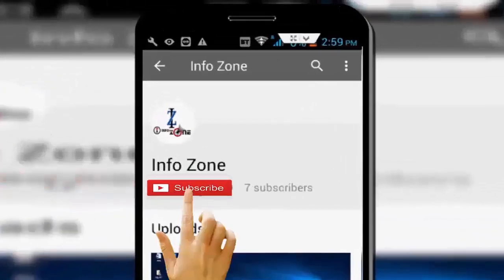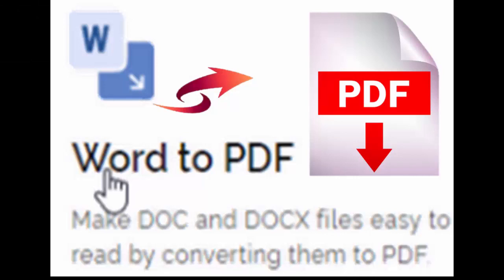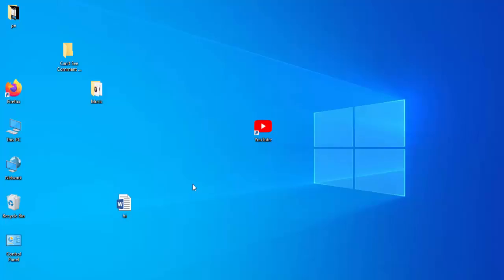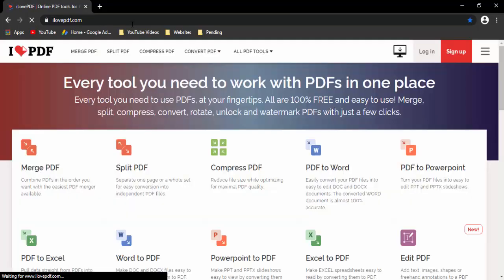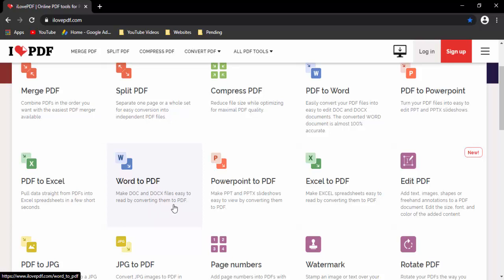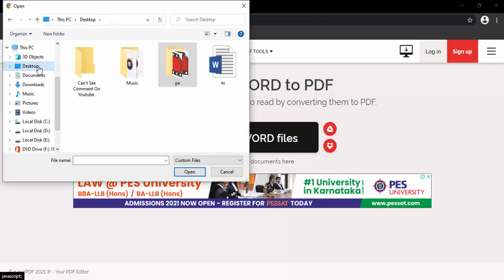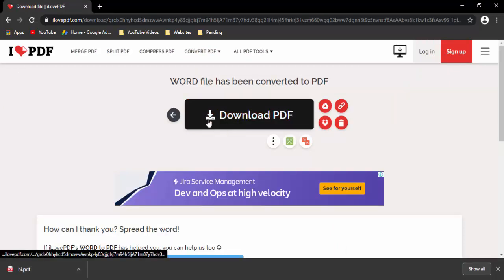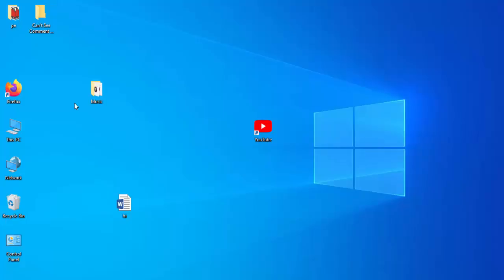How To Convert MS Word To PDF (Easily)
In this tutorial i will show you, How To Convert MS Word To PDF (Easily)